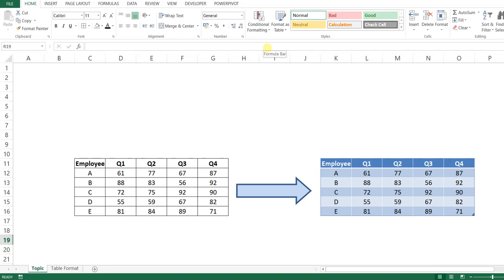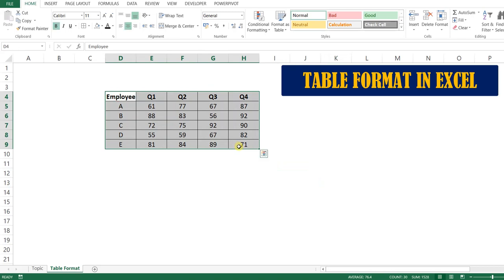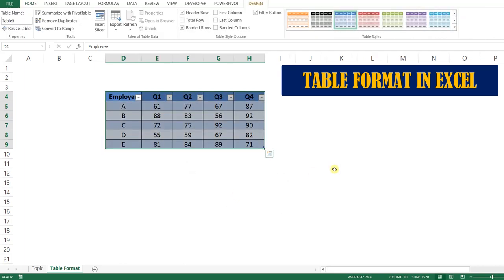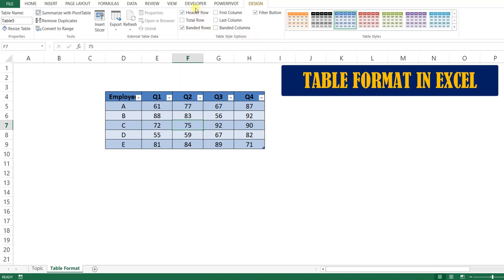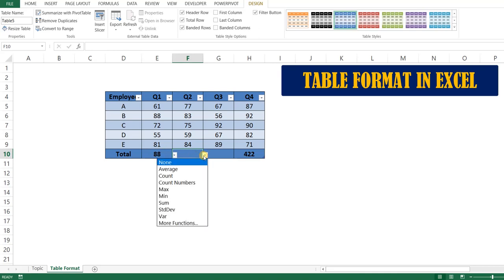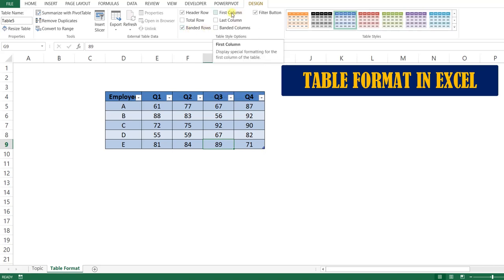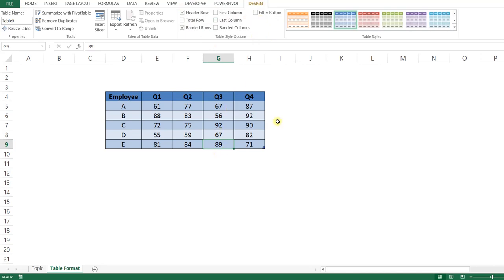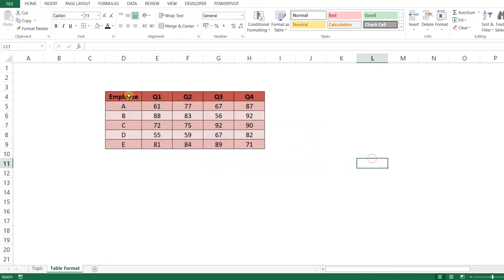Table Format in Excel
By using “Table Format” functionality in Excel we can convert our data into beautiful and attractive formats. Converting data into “Table Format” will gives us many advantages over normal data range. Let's learn about this topic in detail through this video tutorial.